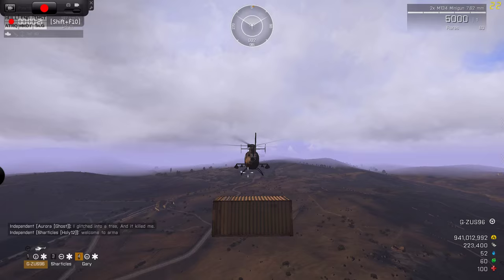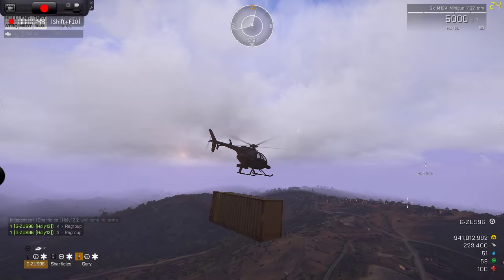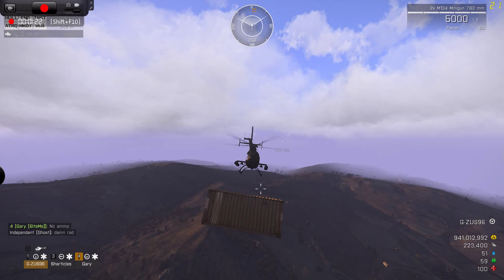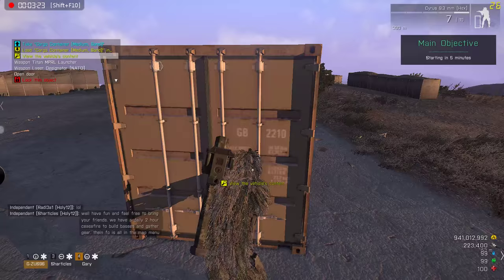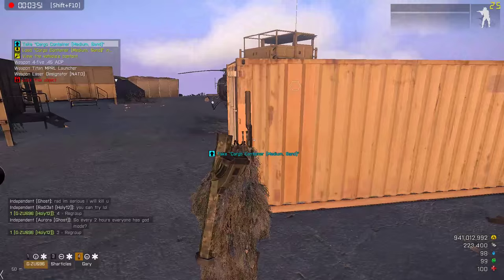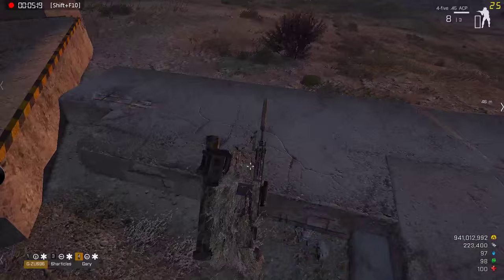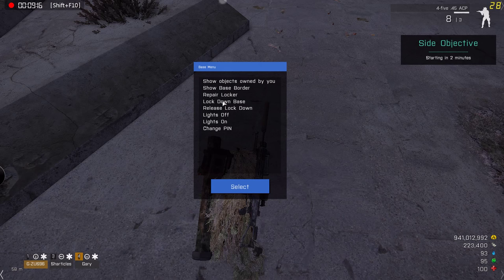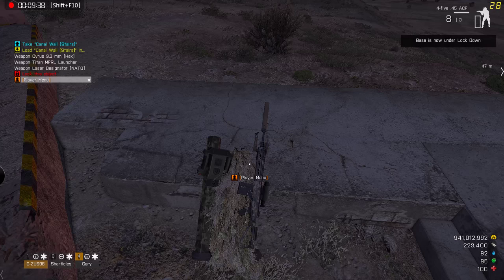Arma III Wasteland: Basic Base Building Tutorial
The basics on base building in Them Disciples' Arma III Wasteland Server. Not every Wasteland server is the same so there will be minor differences in how things work in each server you go into.

However, this is how base building works in our server.